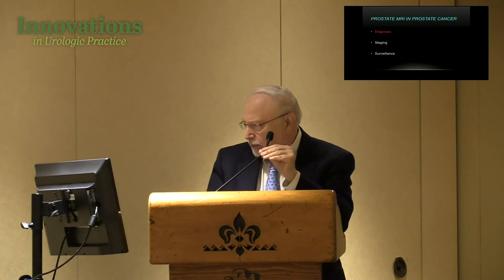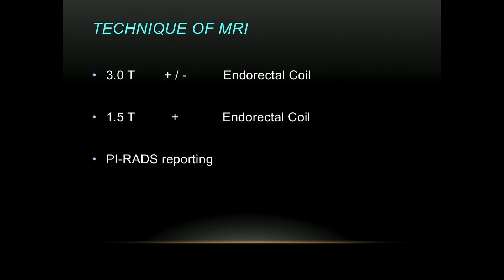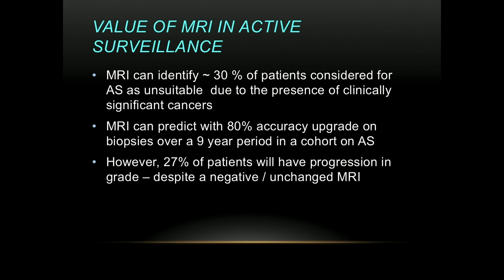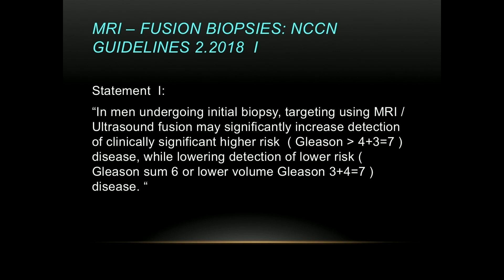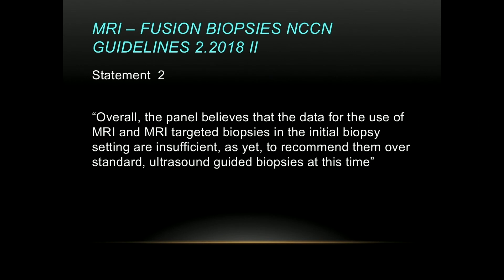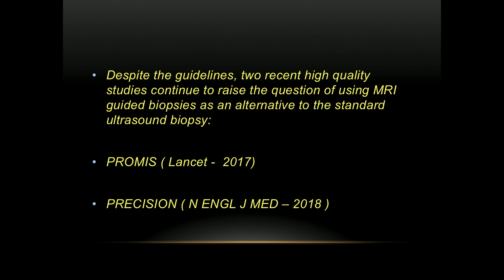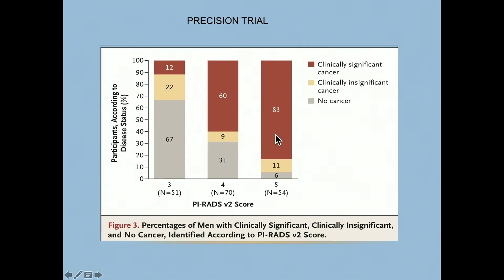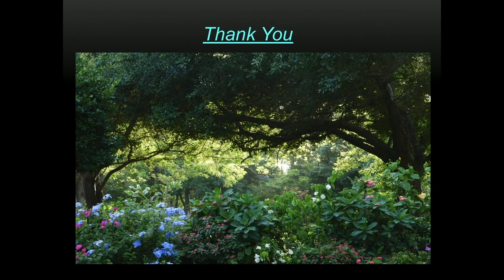Role of MRI in the Current Management of Prostate Cancer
Dov Kadmon, MD, discusses the role of MRI in the diagnosis, staging, and surveillance of prostate cancer. He then reviews two high quality studies that evaluate the possibility of MRI guided biopsies as an alternative to standard ultrasound biopsies.